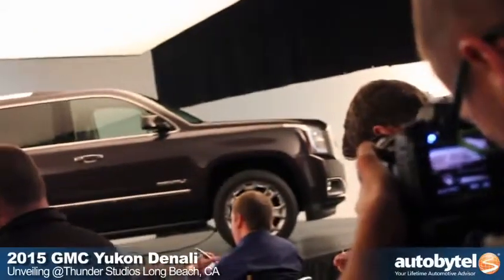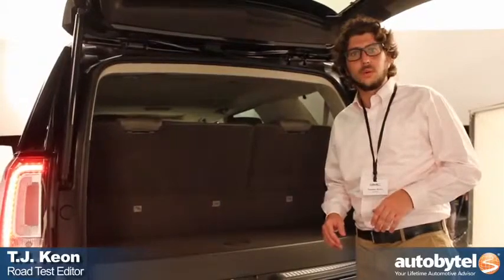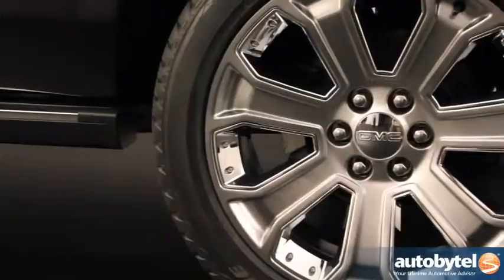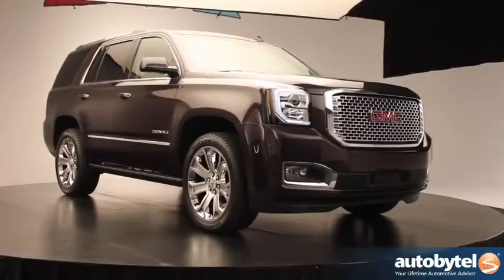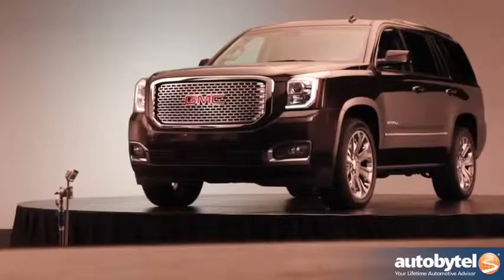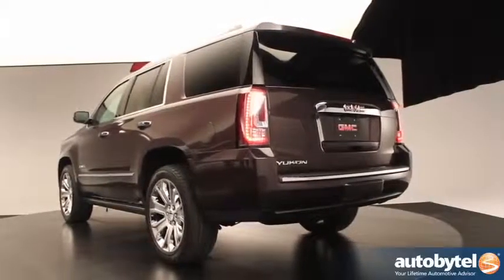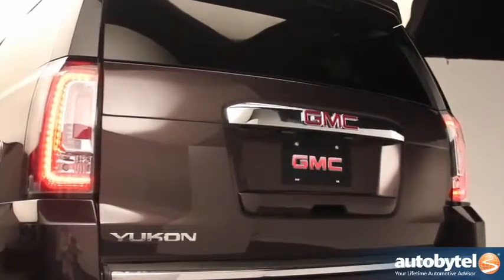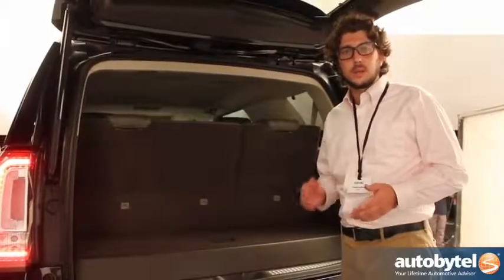2015 GMC Yukon Denali Fastest Folding Seats Video ABTL Auto Extras YouTube